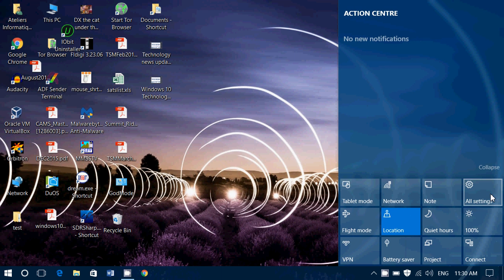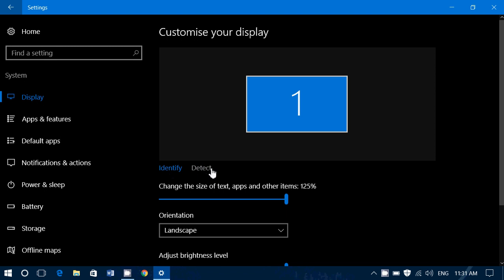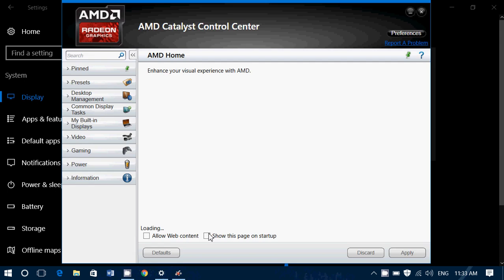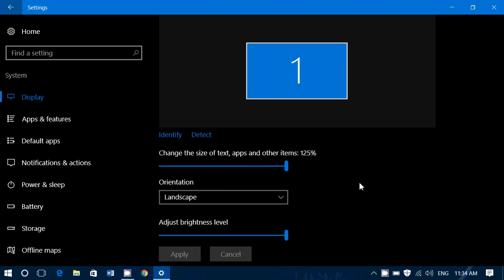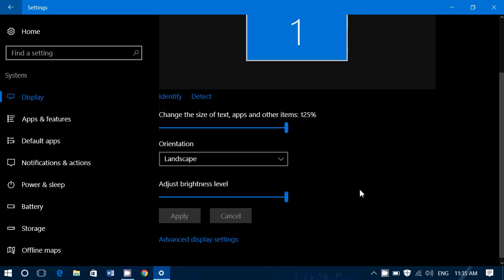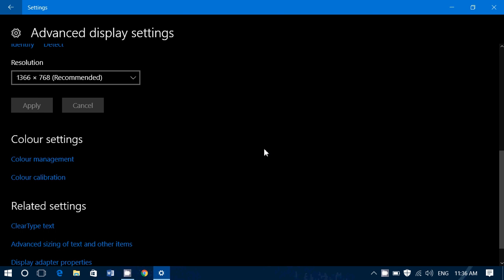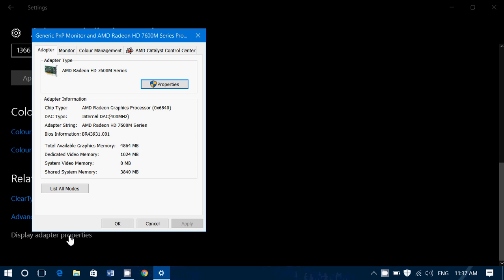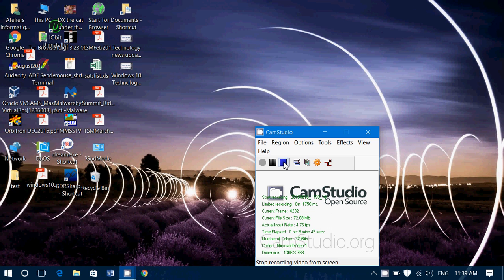Windows 10 Settings System Display Learn how to tweak your display through this setting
We take a look at the display settings in Windows 10 and what are the options available